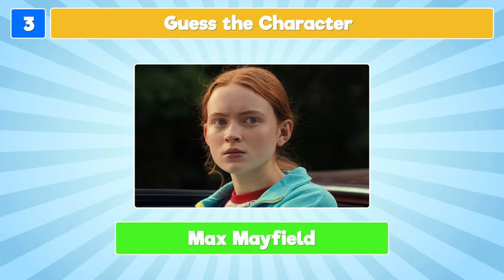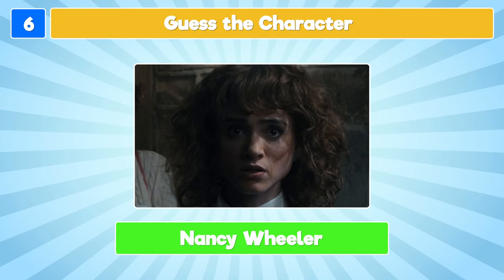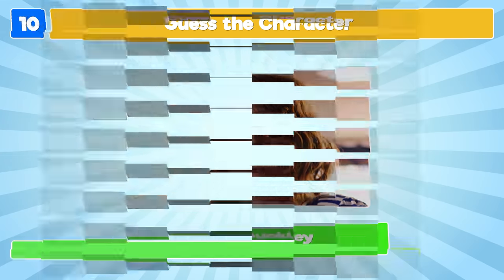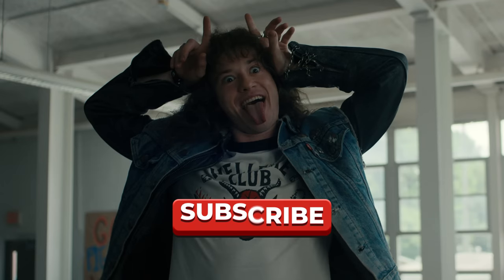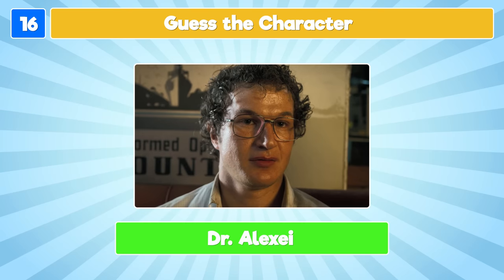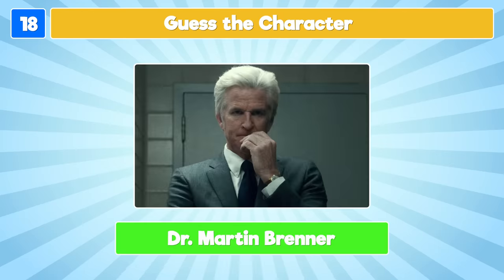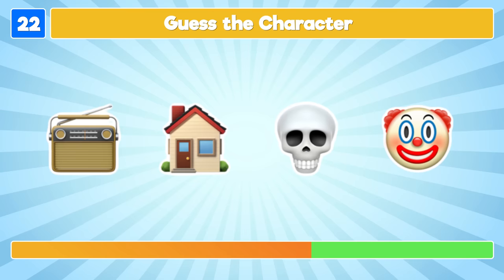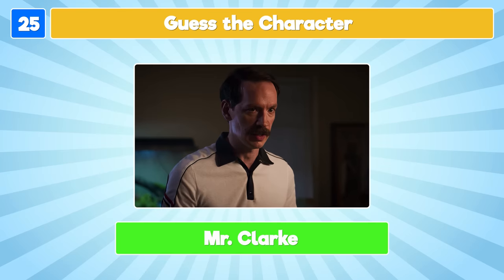Guess the Stranger Things Character by the Emojis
Can you guess the Stranger Things characters by emojis? Let’s find out and have loads of fun!

For the Guess the Stranger Things Character by the Emojis Quiz, we have prepared 25 emoji puzzles. Each one of the emoji puzzles describes a character from the hit TV show Stranger Things. Your challenge is simple: guess the Stranger Things character before time runs out!

We hope you enjoy playing Guess the Stranger Things Character by the Emojis! We promise lots of fun!